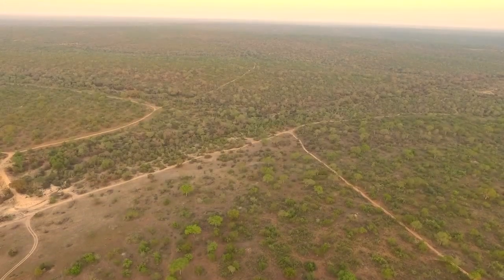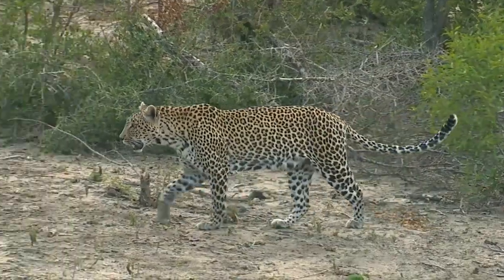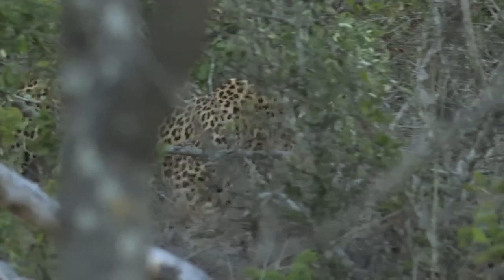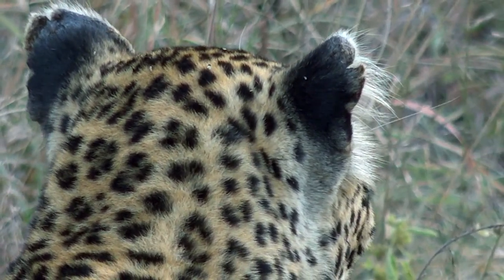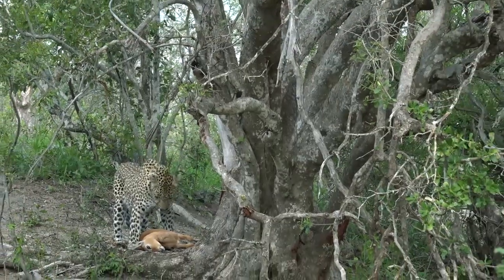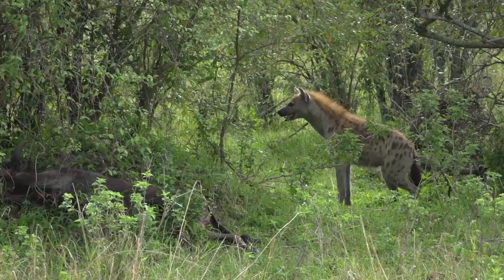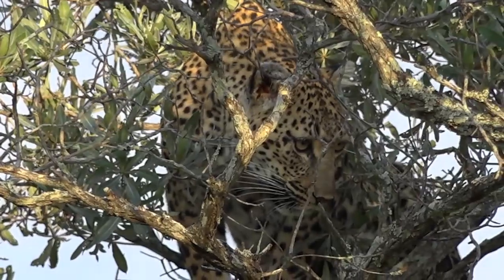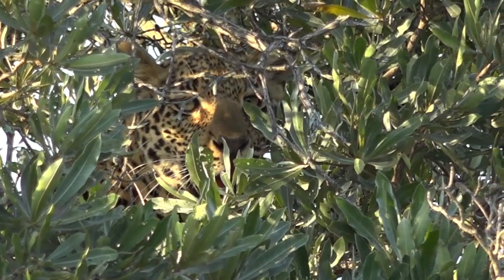The Arboreal Wild Cat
Hoisting, hiding and hanging out – why leopards love their life amongst the leaves. If you love safariLIVE show your support by voting for us in The 2018 Webby awards.